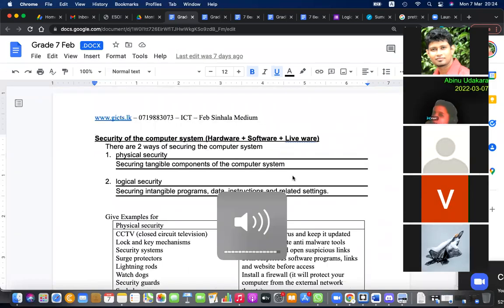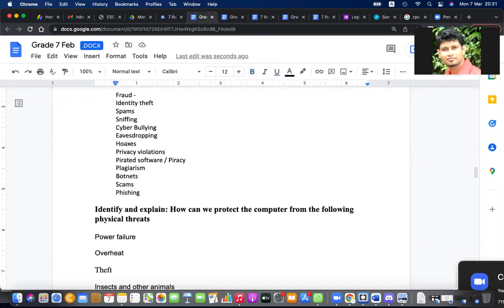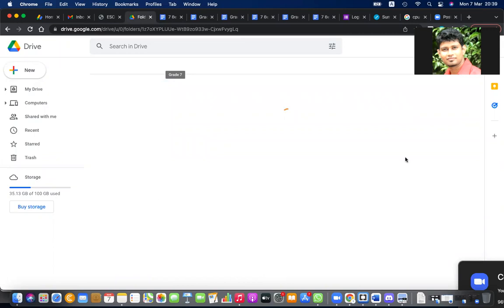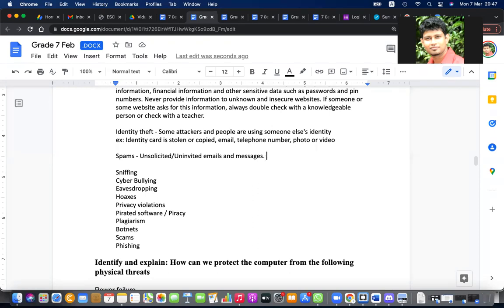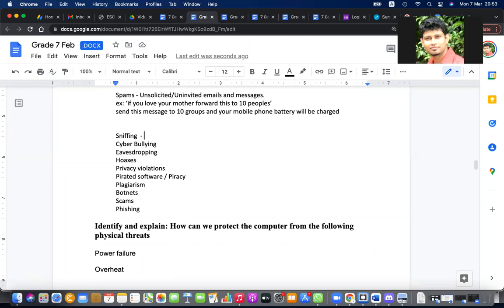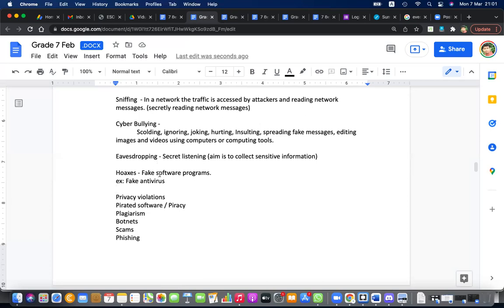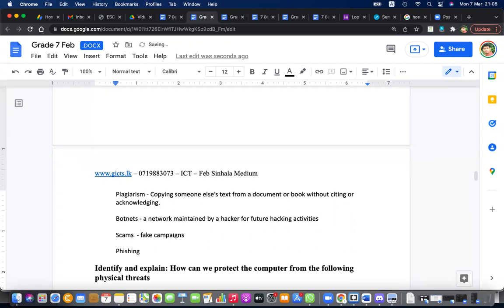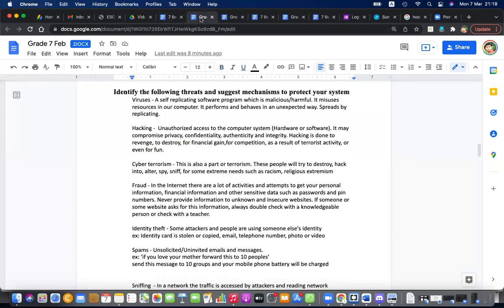Grade 7 ICT English Medium Day 17